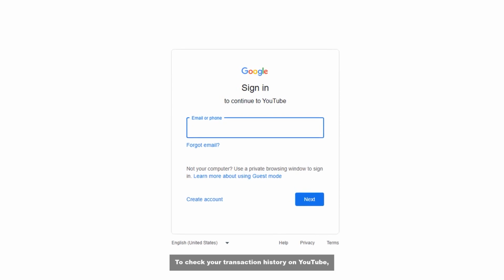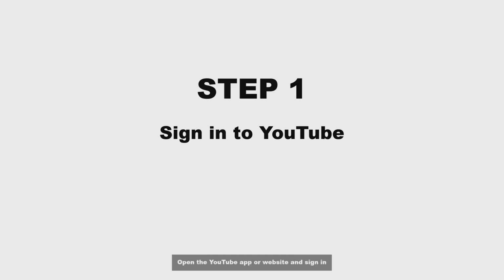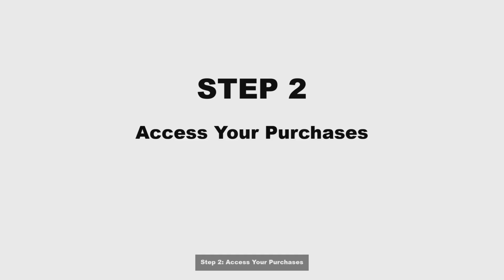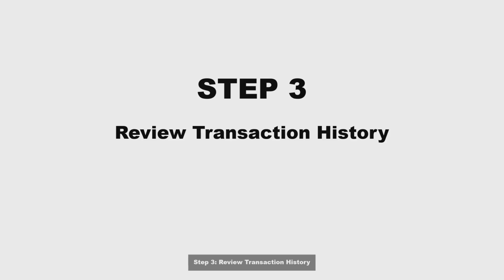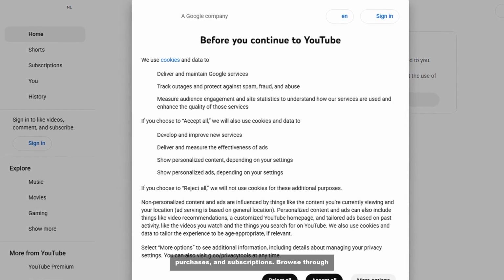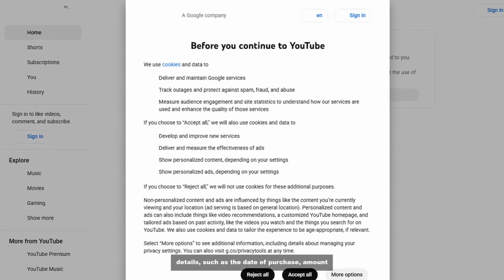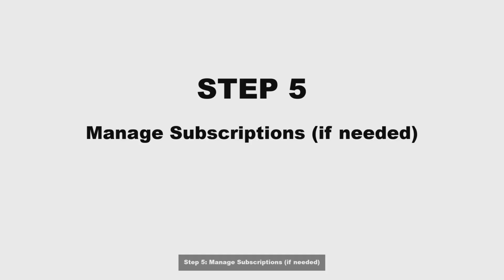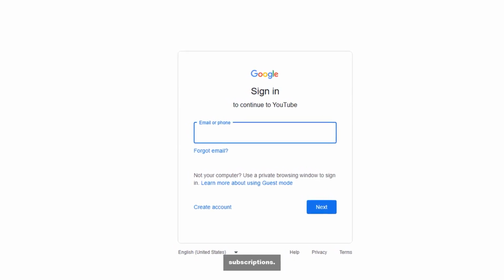How To Check Transaction History On YouTube 2026 (FULL TUTORIAL)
In this video, we will guide you through the process of how to check transaction history on YouTube 2026 (FULL TUTORIAL). Whether you're looking to track your purchases or manage your subscriptions, this tutorial covers all the essential steps.